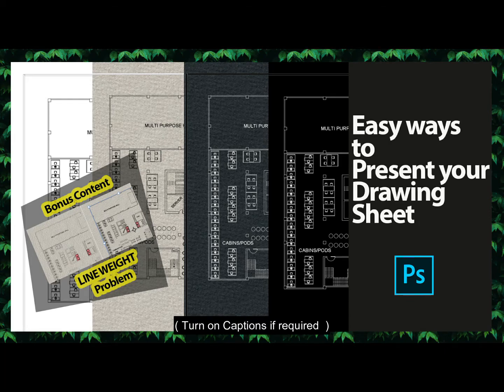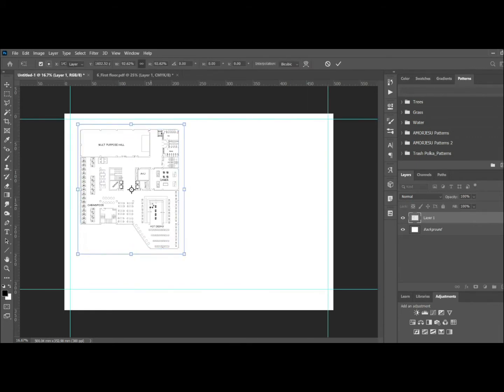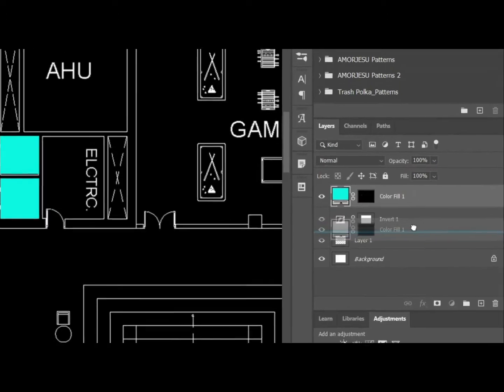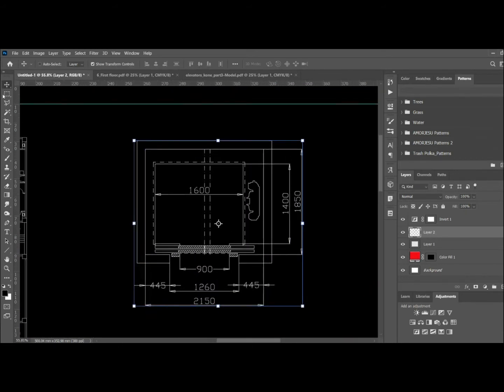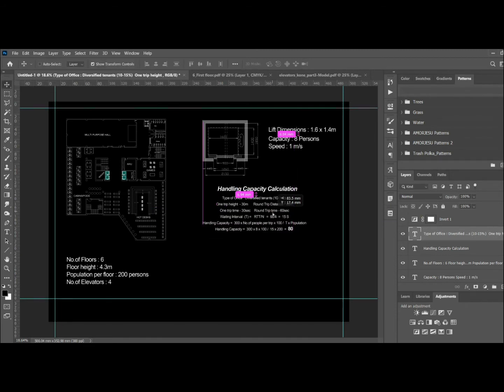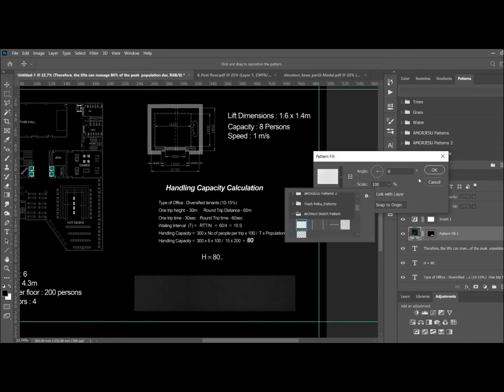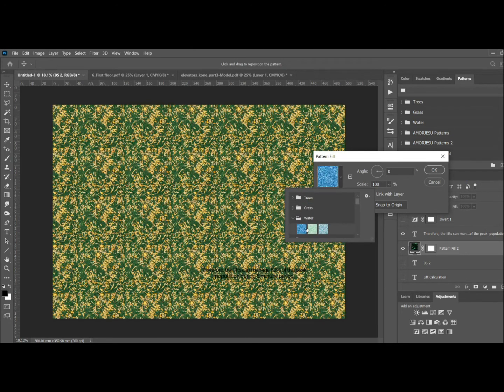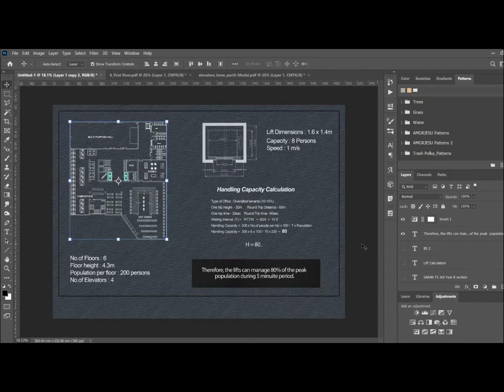Architecture Sheet Presentation | Line weight Problem | Photoshop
This video will let the beginners to learn some types of Architectural Sheet presentation using Photoshop.

This will be helpful for you to Present your Design sheets to your professor.

Do leave a comment for the next video you want.

Voiceover: Balabolka
Screen recorded by : OBS Recorder.